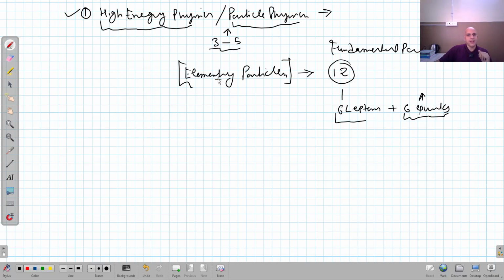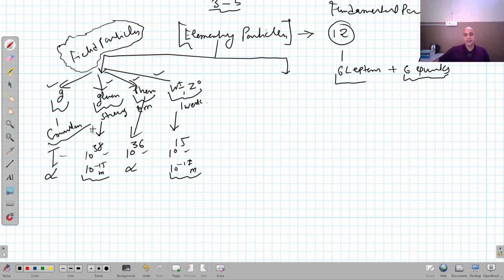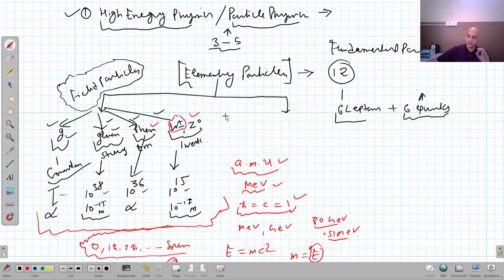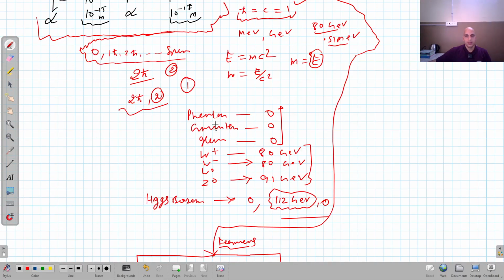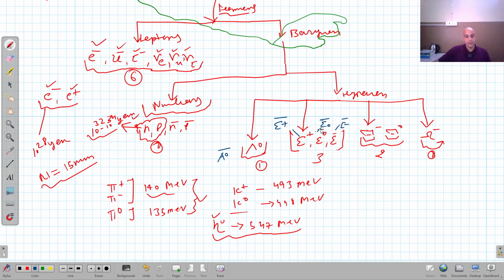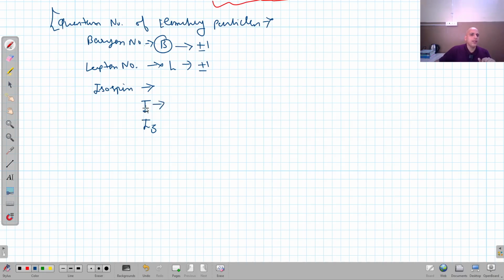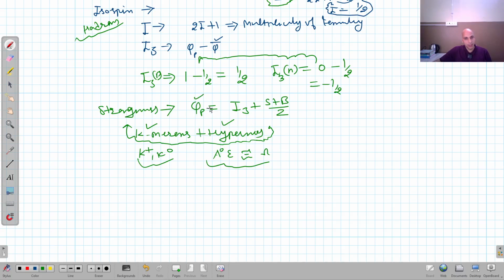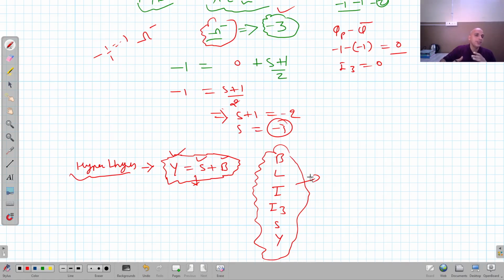Elementary Particles Explained! ⚛️ | The Tiny Building Blocks of the Universe | Particle Physics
What are **elementary particles**? ⚛️ What is everything in the universe actually made of?

In this video, we explore the fascinating world of **particle physics** and understand the fundamental particles that make up matter and govern the universe. Learn about **quarks, leptons, electrons, neutrinos, photons, gluons, and bosons** in a simple and easy-to-understand way.

🔬 **Topics Covered:**

* What are Elementary Particles?
* Fundamental particles vs. composite particles
* **Quarks and Leptons**
* Six types of quarks
* Six types of leptons
* **Bosons and Force-Carrying Particles**
* Photon, Gluon, W and Z Bosons
* Higgs Boson
* The Standard Model of Particle Physics
* How elementary particles form the matter around us

Whether you're a **physics student, undergraduate, teacher, or science enthusiast**, this video provides a clear introduction to the fascinating world of elementary particles.

📚 **Physics Made Easy — Learn • Understand • Explore**